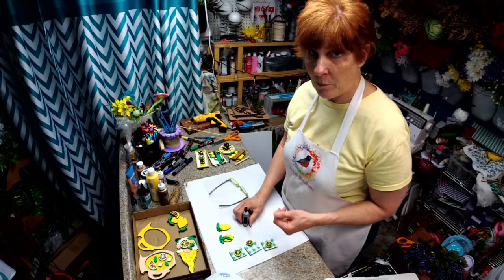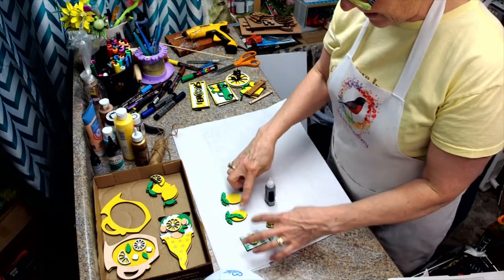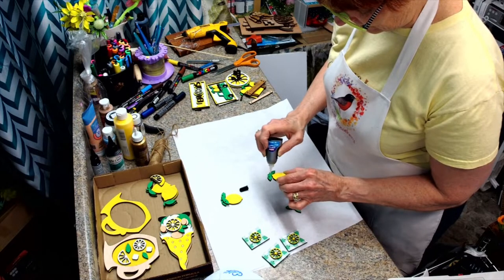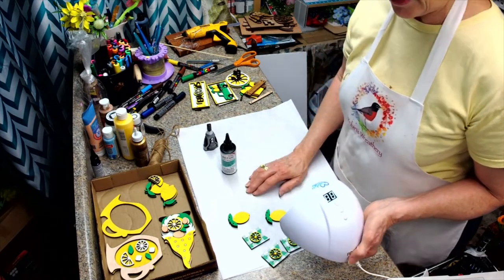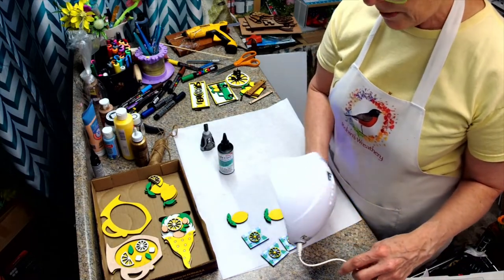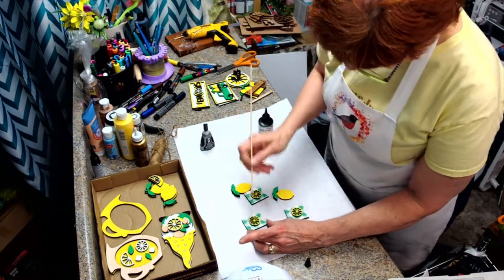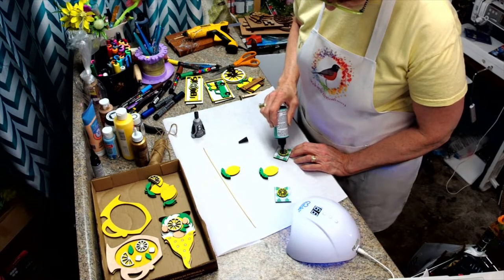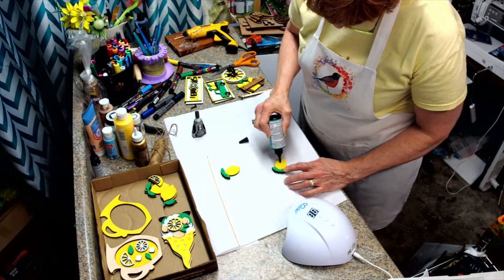Lemon Tier Tray tutorial -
Clear UV Resin